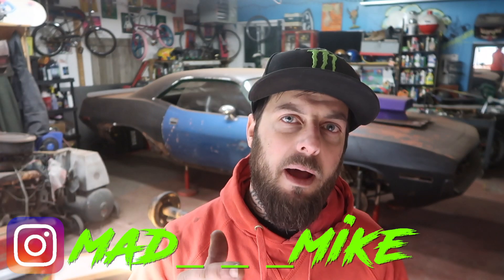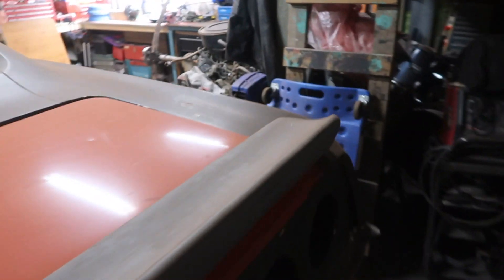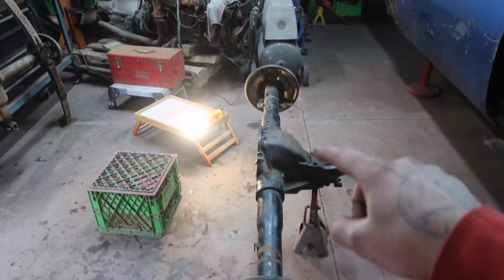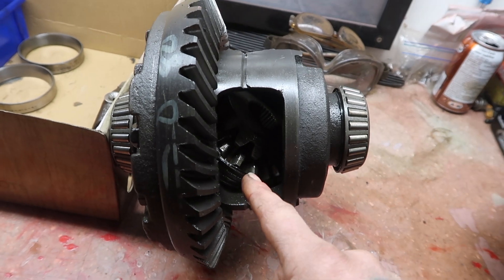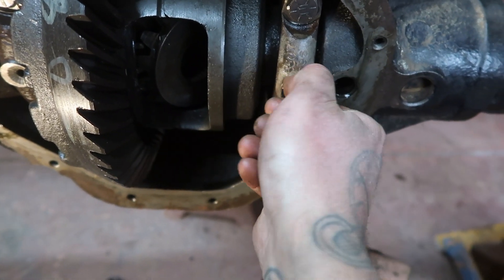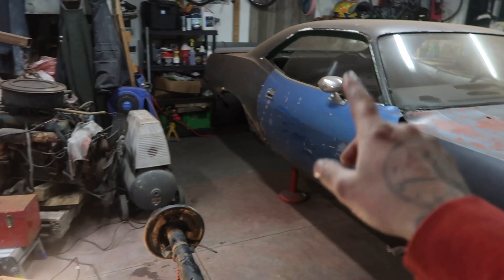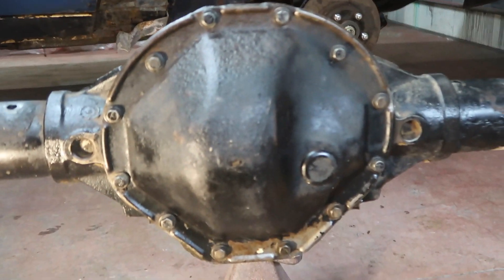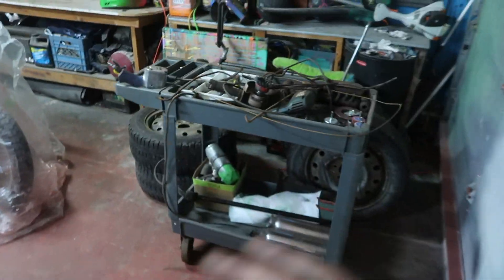LEARNING HOW TO INSTALL REAR END GEARS! (Project Cuda' Part#4)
I Drove 10 Hours and its Blown Up??? Picking up a NEW/USED Chrysler 9.25 Rear End for the Wrecked rebuild 1974 Plymouth Cuda' project car! By watching some youtube videos I learned STEP BY STEP instructions on how to assemble and disassemble a Mopar Rear En and change gears. BarnFind Cuda getting restored to an insane looking custom AAR Tribute Car!